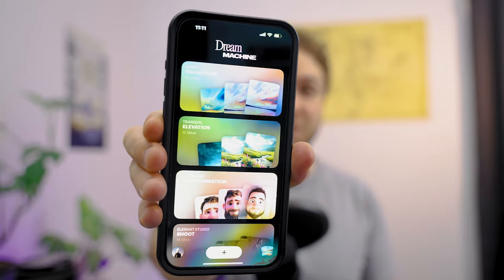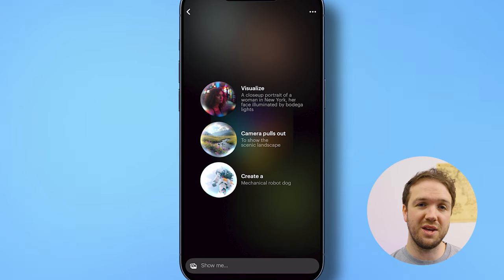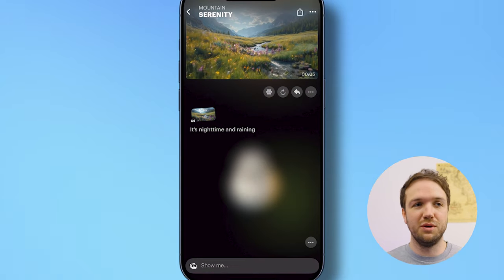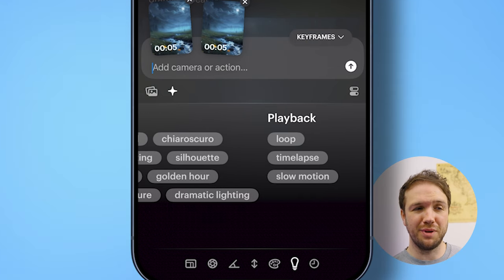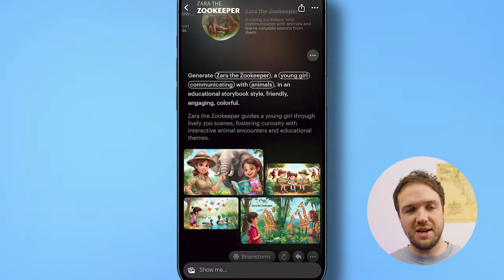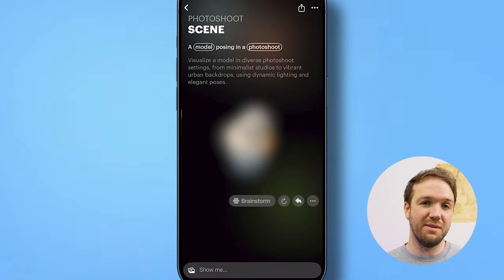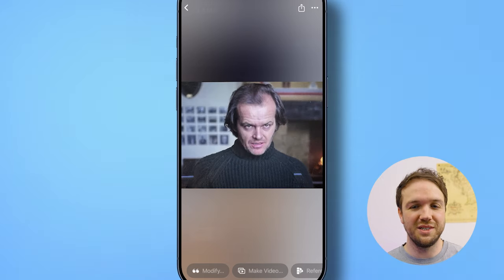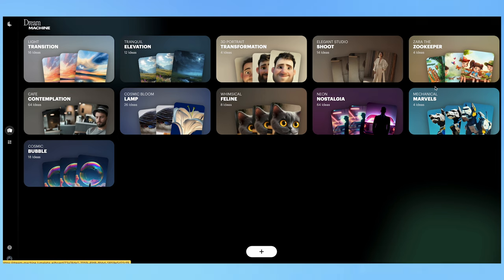Free New Luma App is Awesome! Create Ai Images & Videos From Your Smartphone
You can now create Ai images and videos wherever you are with the dream machine IOS app. I will guide you through all of the features and how to get the most out of it.

⏰ Timecodes ⏰
0:00 Intro
0:45 Using the Luma Dream Machine app
1:45 Using the modify tool
3:30 Testing a custom prompt
4:45 The Brainstorm tool
6:05 Start and end frame test
6:40 The reference tool
7:10 The desktop version
7:30 Conclusion

About: In this video, I go over how to use Luma Dream Machine’s new app.